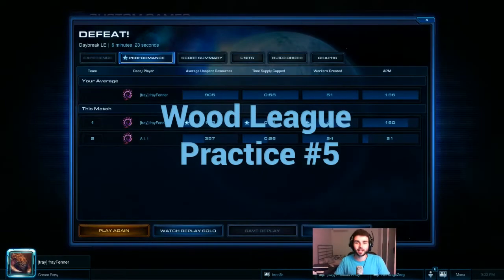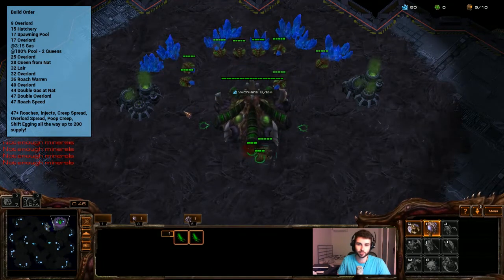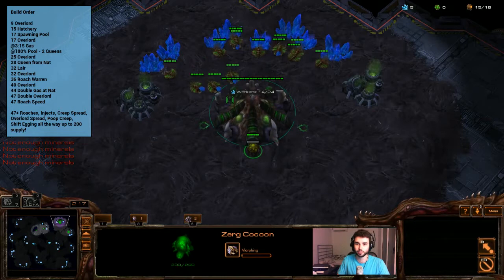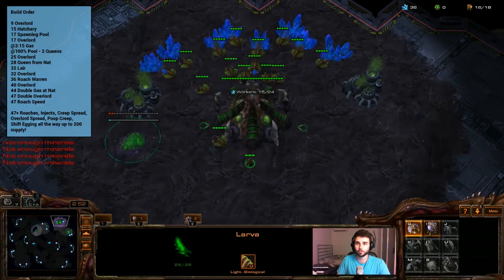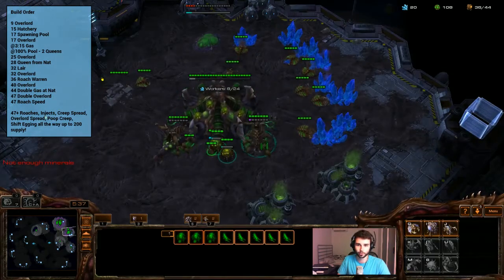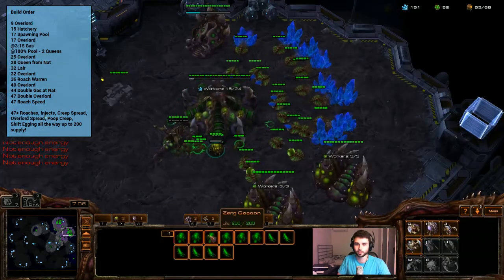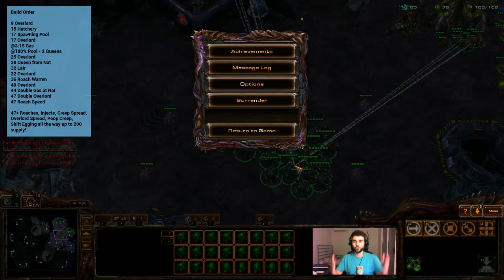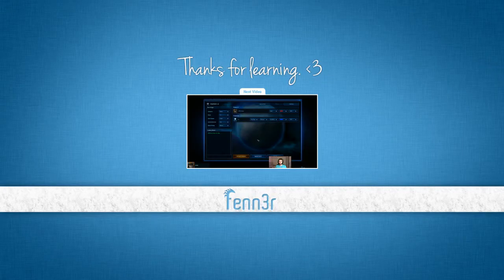Wood Practice Part 5 - fenn3r's Fundamentals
In this fundamental Zerg strategy video we practice ALL of the fundamental concepts of Zerg play that we've learnt so far.